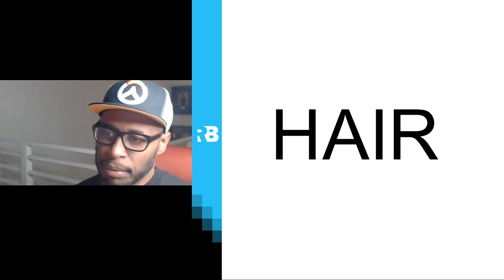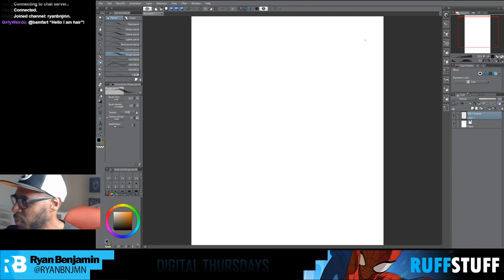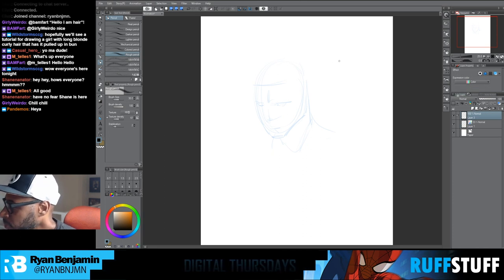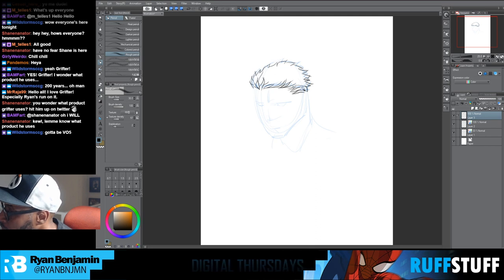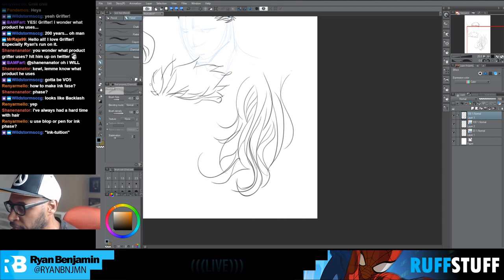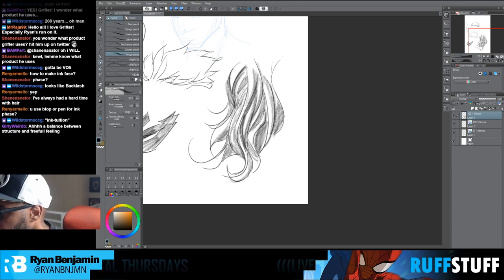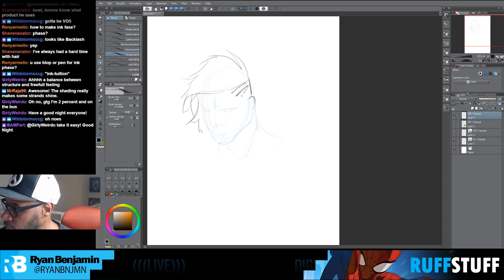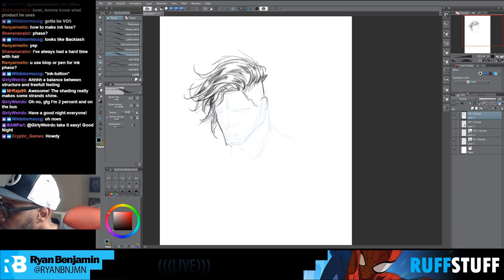How to Draw Hair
Get tips on how to draw hair in the comic book style.

Live streams every Monday (9PM-10:30PM PST), and every Thursday (8PM-9:30PM PST).

I am a professional, freelance artist with 25 years of experience in the comic book & video-game industry. I draw for companies such as DC Comics and Marvel. The current project is Vampire Hunter D: Message from Mars.